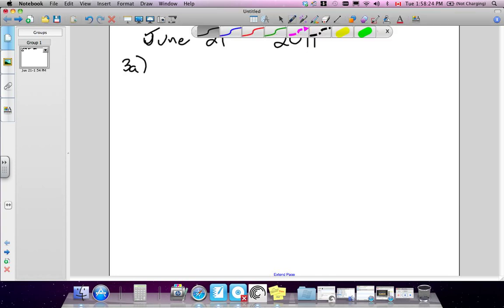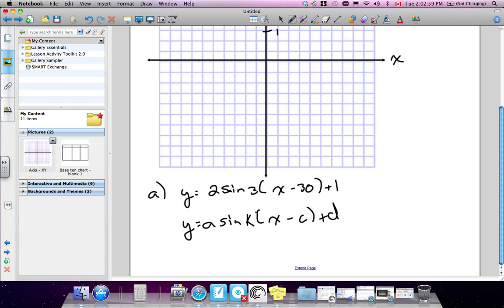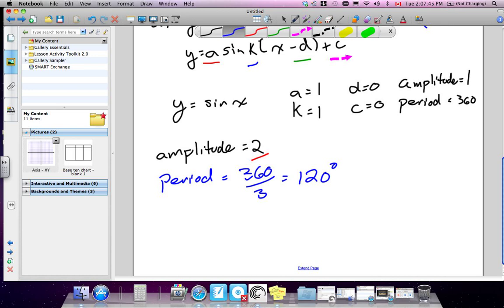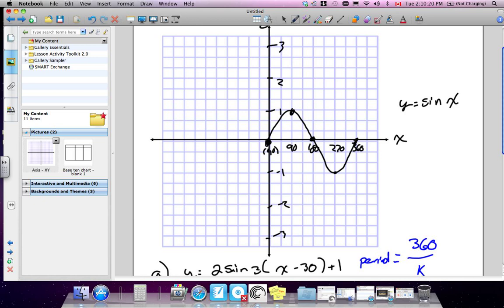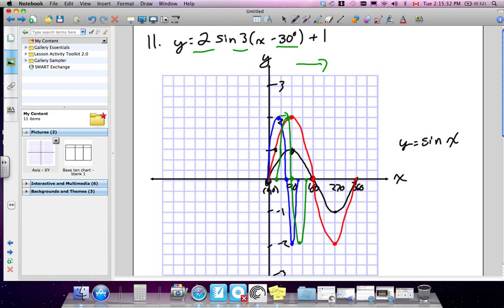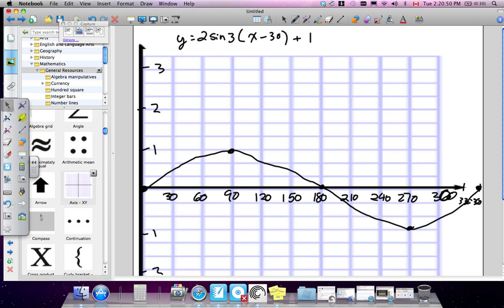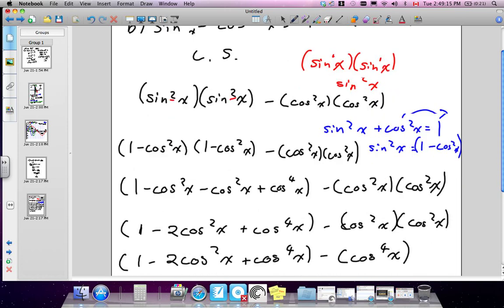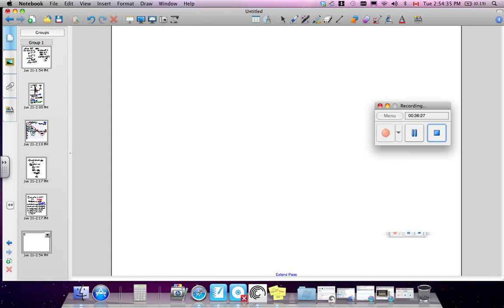Grade 11 University Exam review